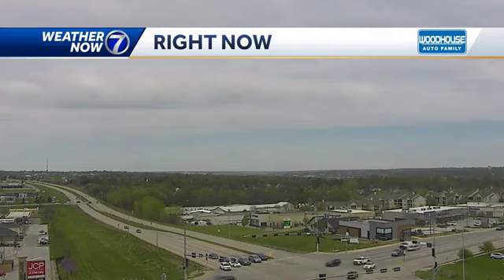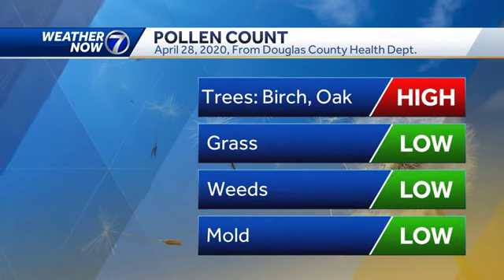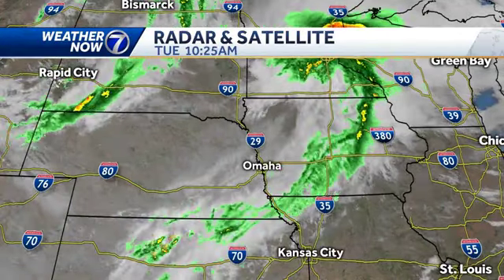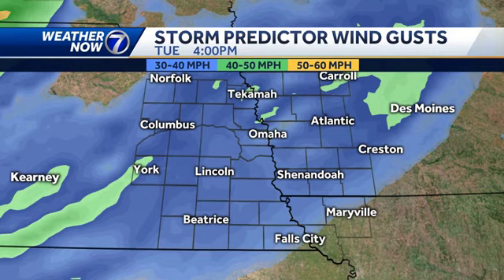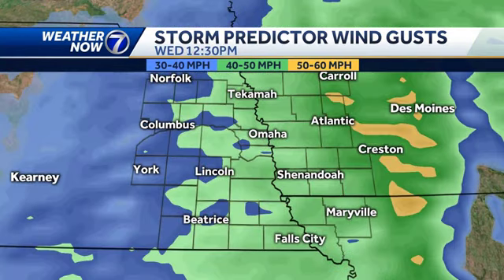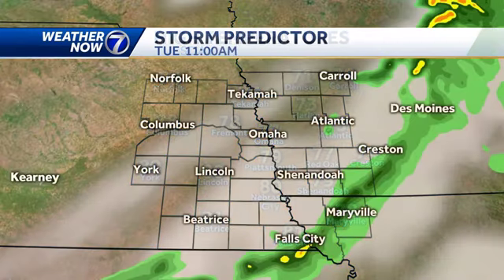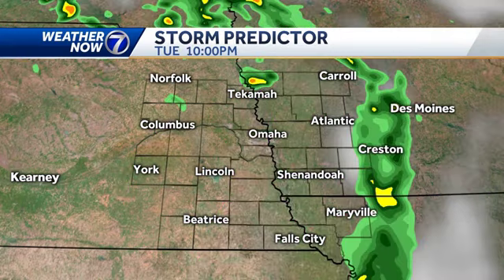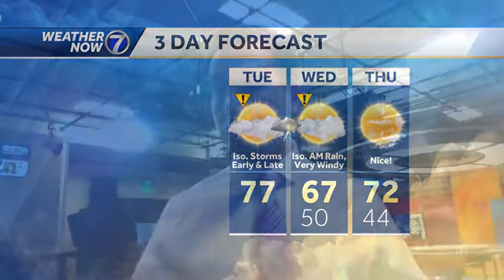Blustery Tuesday afternoon with isolated late day storms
Midday forecast update 04/28/2020